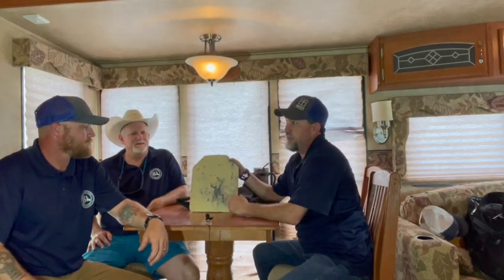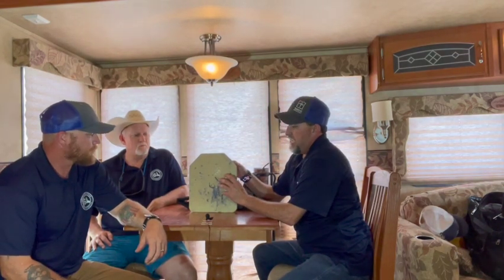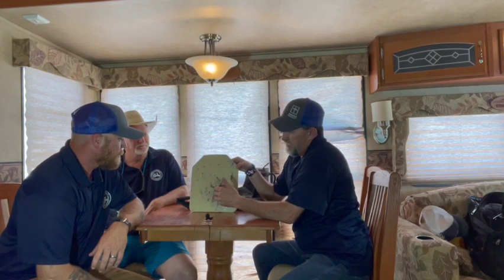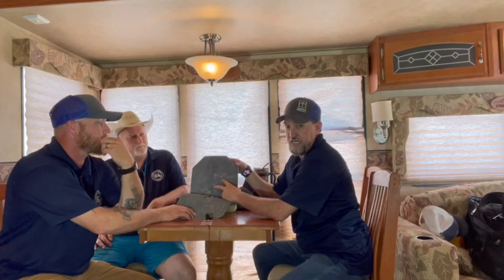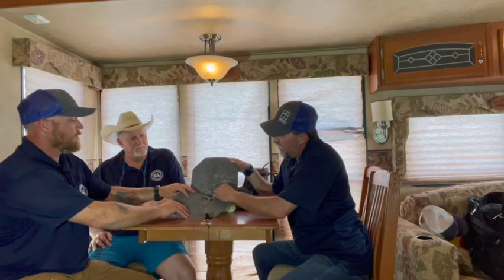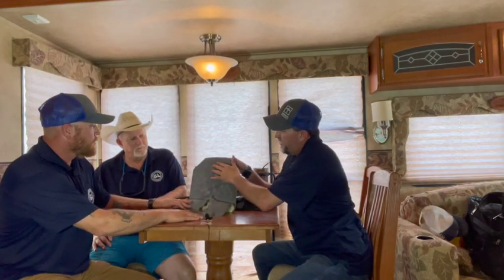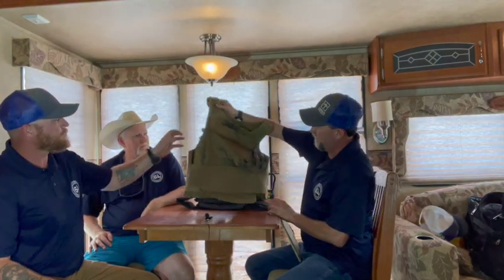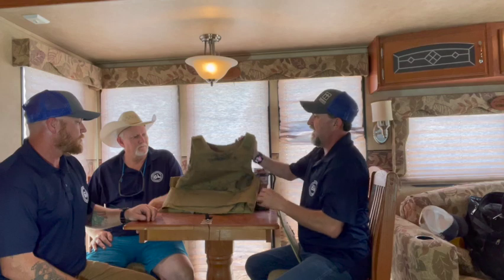6LDFT SO RTS Tactical Review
HAPPY 4TH OF JULY, 2022.
What better way to celebrate our country's independence than spreading some freedom seeds.

On this Episode of 6LDFT SO, Bryan and Joseph, along with special guest Bobby Lovell of Timothy Project, are talking about RTS Tactical Products. The guys tested out the RTS AR600 Level III+ Special Threat Plates. They also review the RTS Tactical Advanced Sleek 2.0 Plate Carrier.

Unfortunately, West Texas heat on the July 4th Weekend killed the cameras and they were unable to get any footage of the shots on the plates.

Thanks for checking out this video. The only way these guys are able to keep doing these videos is through the commissions that they receive from the product sales. Thanks again.

Check out the RTS AR600 Level III+ Special Threat Plates